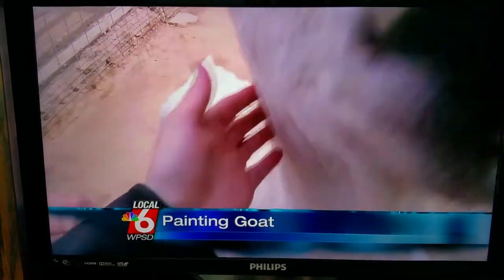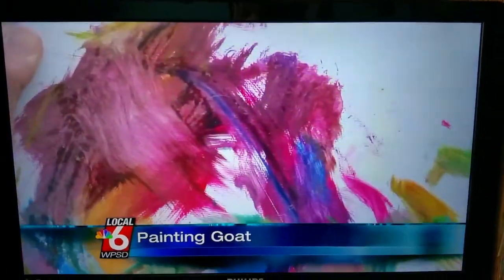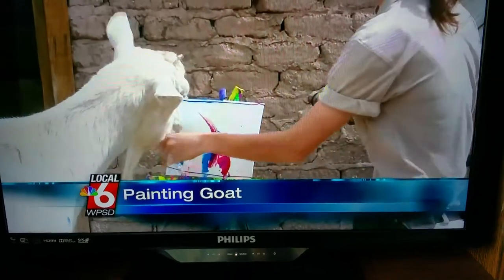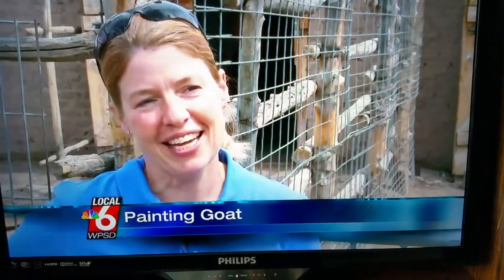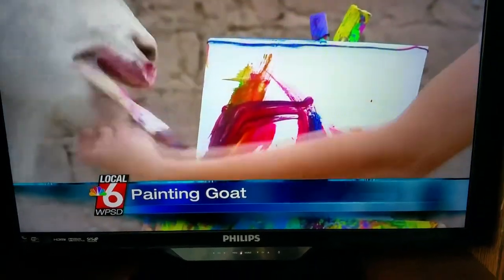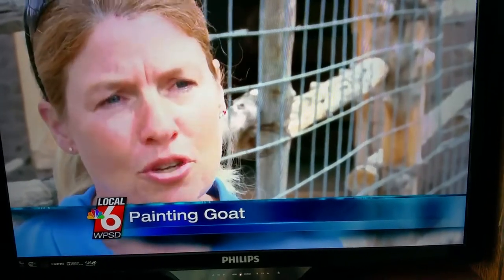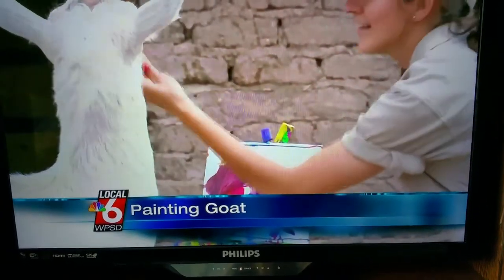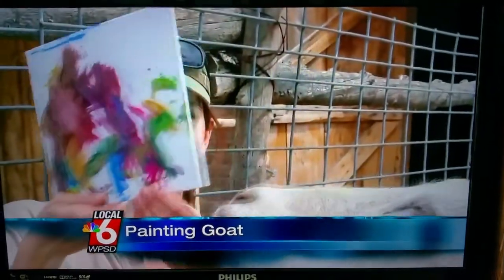A new Van Goat painter discovered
A goat paints abstract works of art.that sell from $40 to. $2,000.